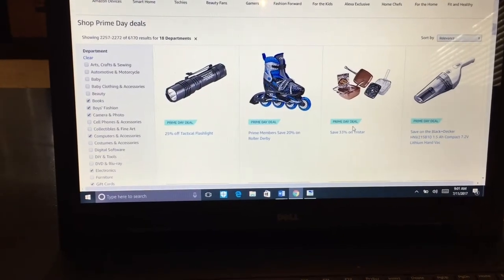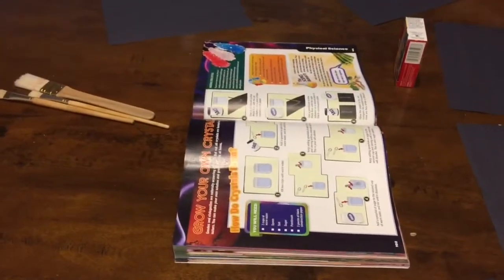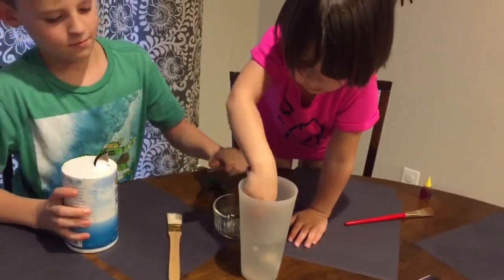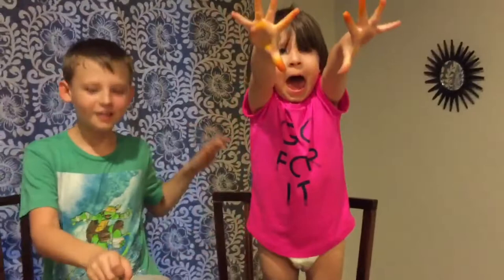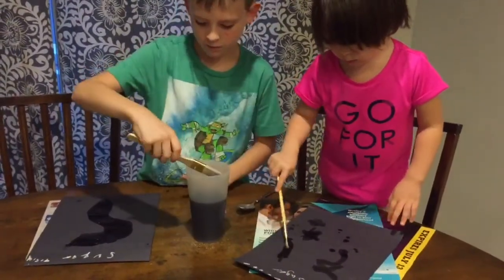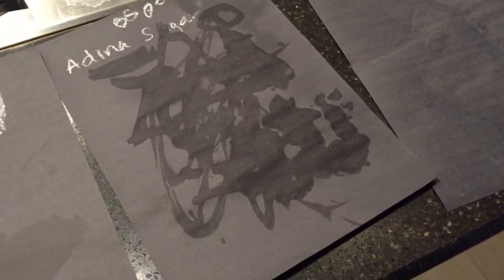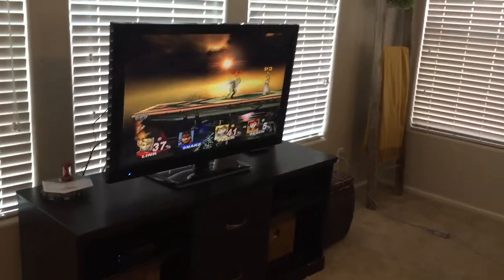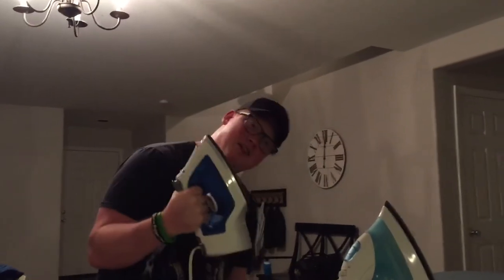Spider Man & Science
Our days are filled with Spider-Man & Science! Bryce flies in to watch Spider Man Homecoming with us, the kids try their hand at a summer science project and we check out Amazon Prime Day.

LIKE & get the latest NOTIFICATIONS by tapping the bell!

Watch the aftermath after the girls give each other a haircut